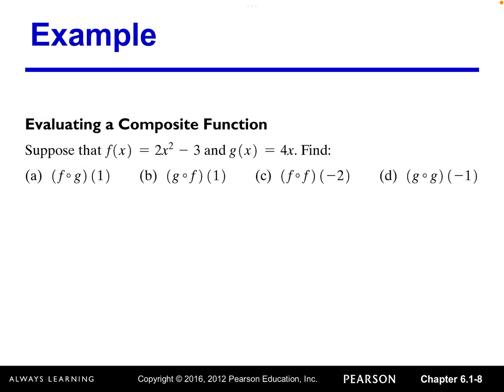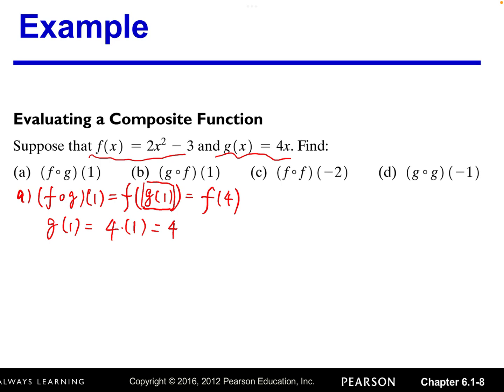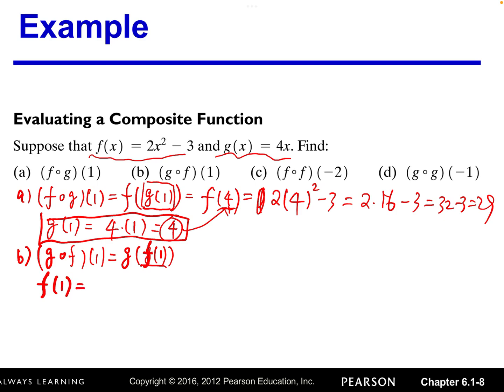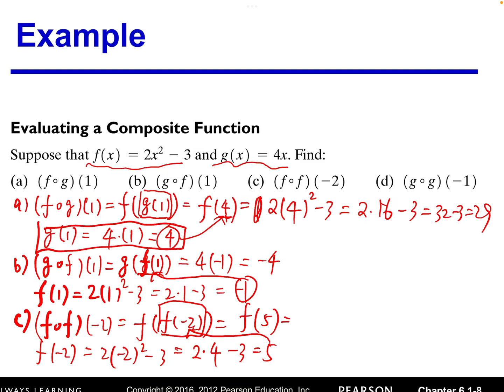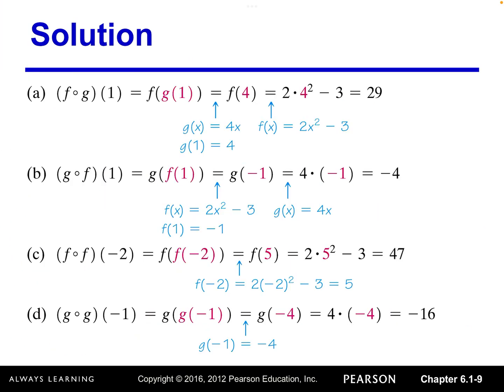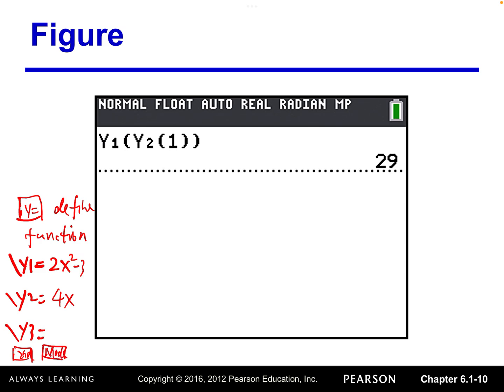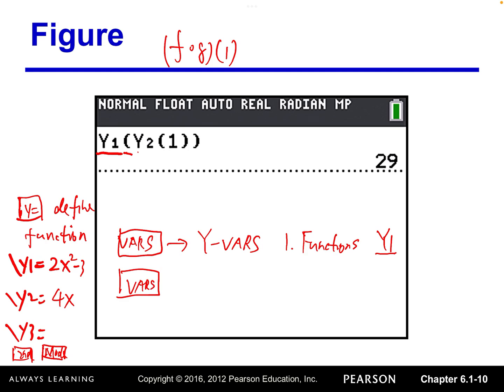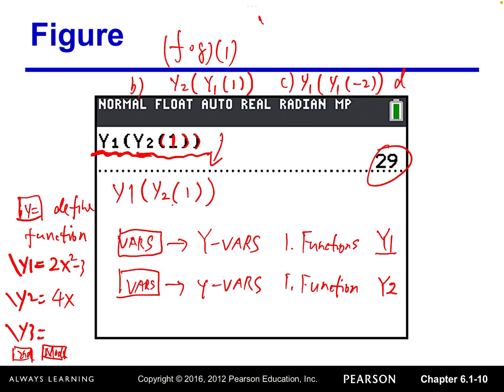6.1 Composite Functions Part2